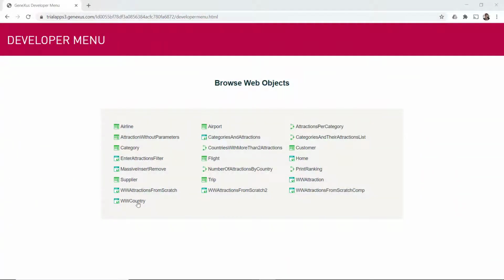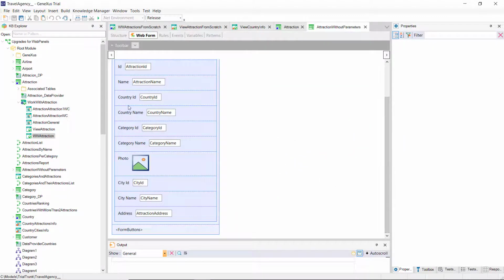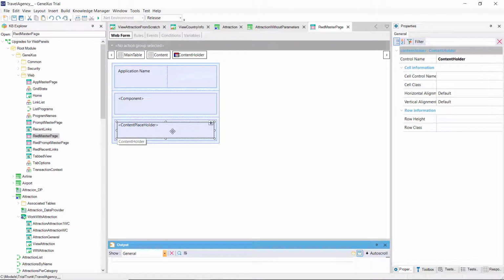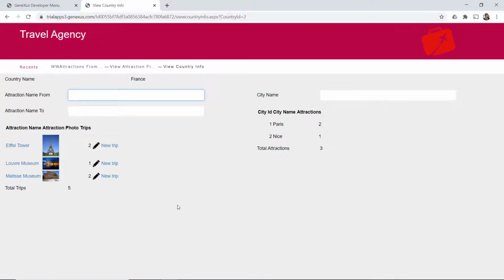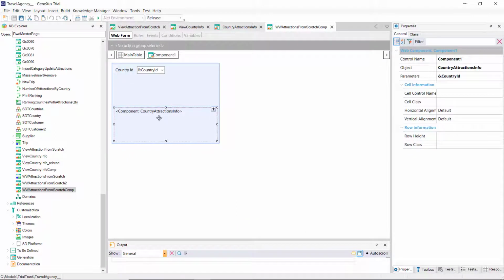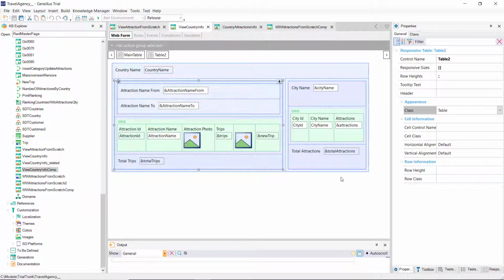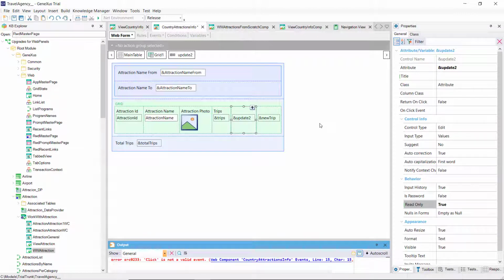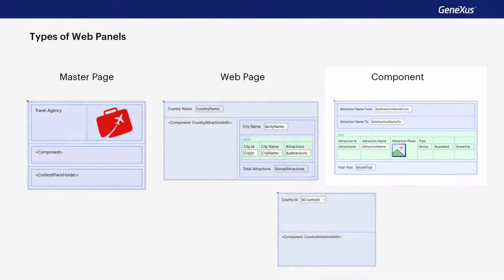Web Screens with Back-office Focus. Types of Web Panels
In addition to the screens used as common Web Pages, there are also Web Panels of Master Page type and others of Components type, with specific uses.